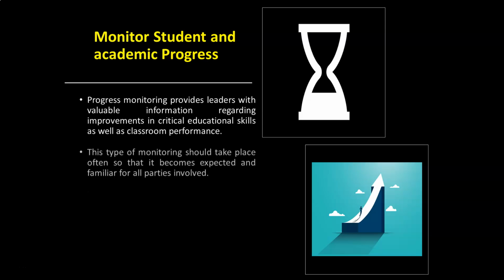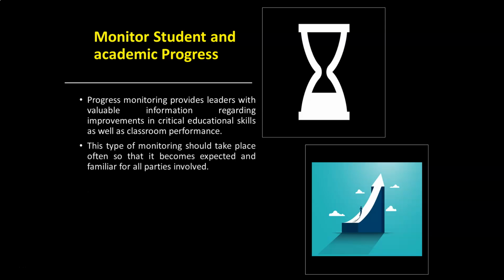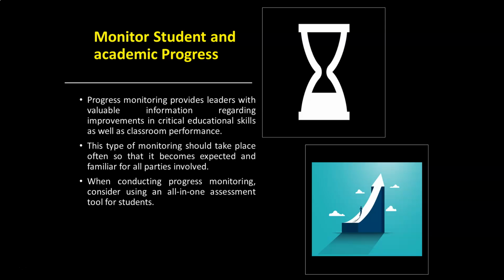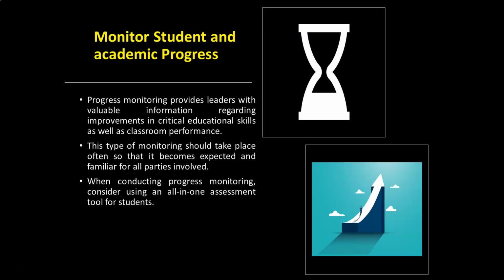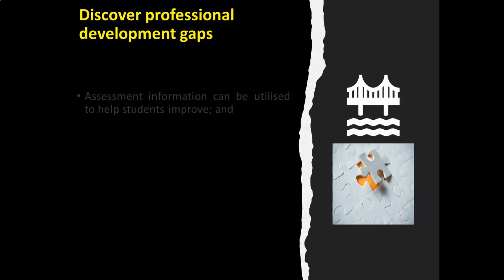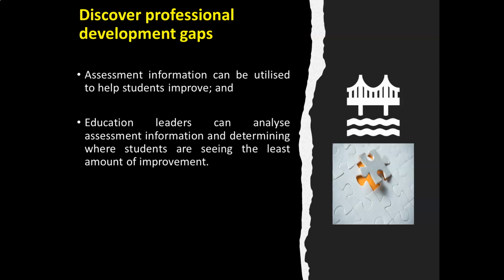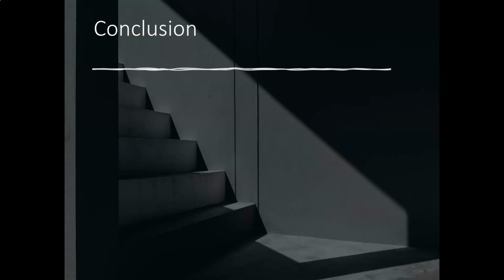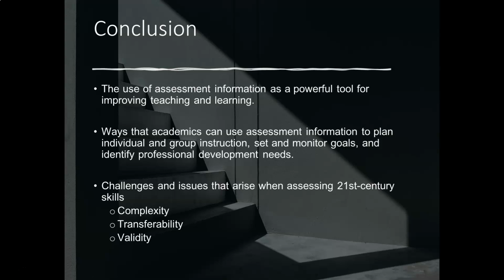Module 5 Lecture 4 Use of Assessment Information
This lecture discusses the Use of Assessment Information.